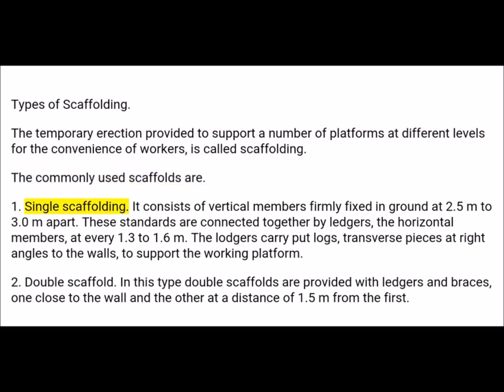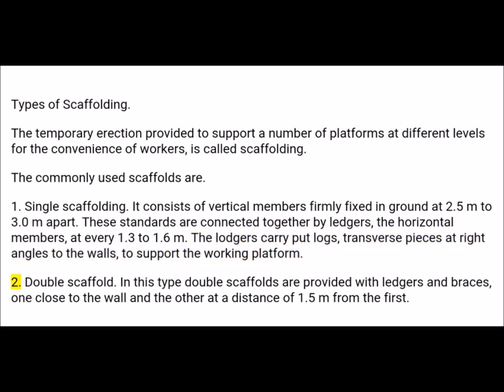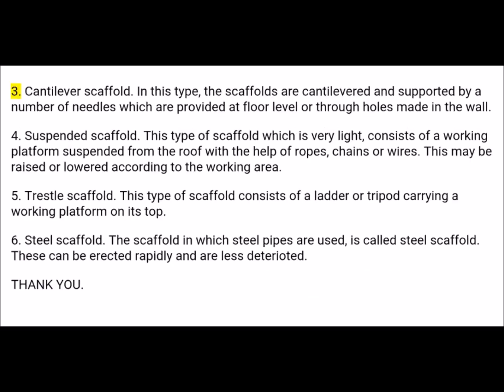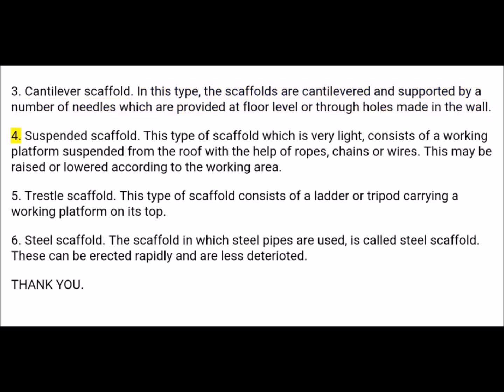TYPES OF SCAFFOLDING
Scaffolding, also called scaffold or staging, is a temporary structure used to support a work crew and materials to aid in the construction, maintenance and repair of buildings, bridges and all other man made structures.

Scaffold, in building construction, temporary platform used to elevate and support workers and materials during the construction, repair, or cleaning of a structure or machine; it consists of one or more planks of convenient size and length, with various methods of support, depending on the form and use.